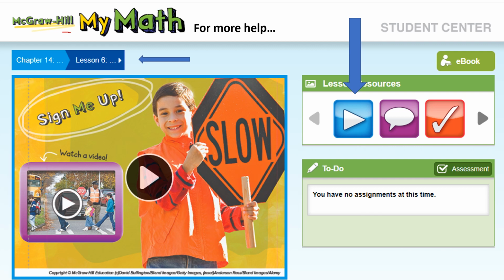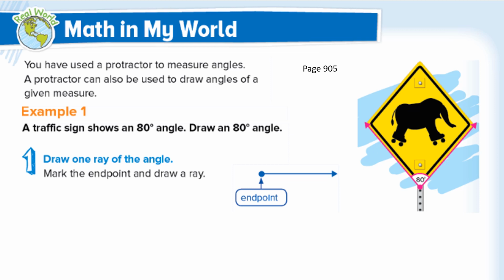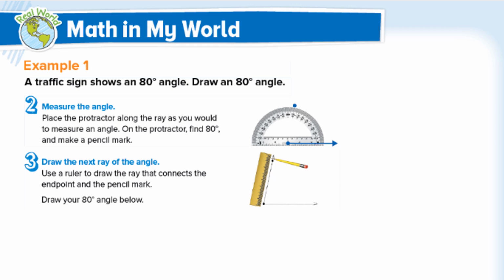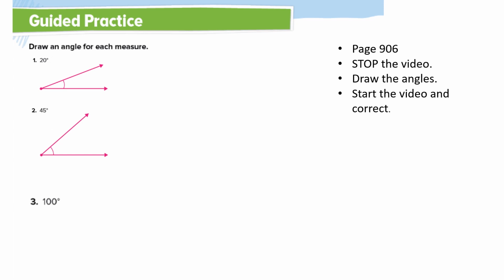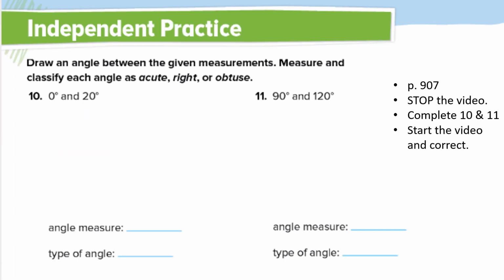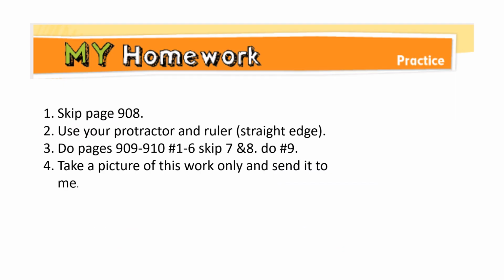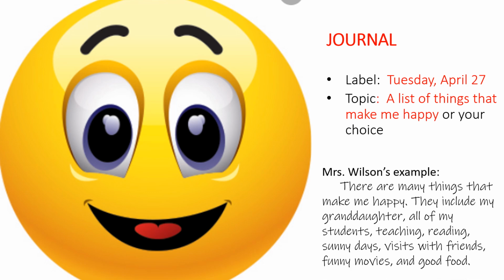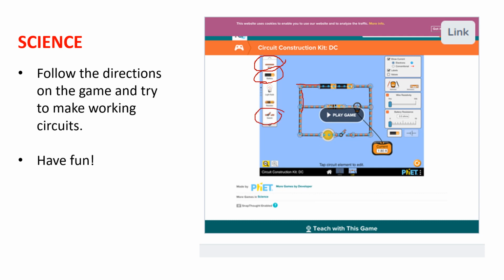April 27 Distance Learning Lesson